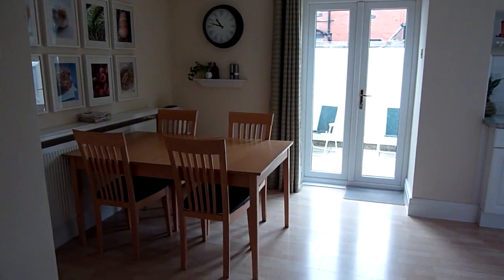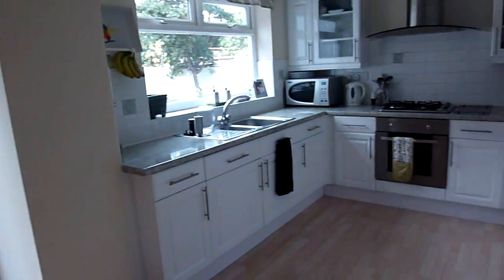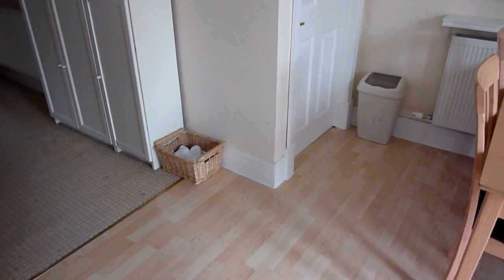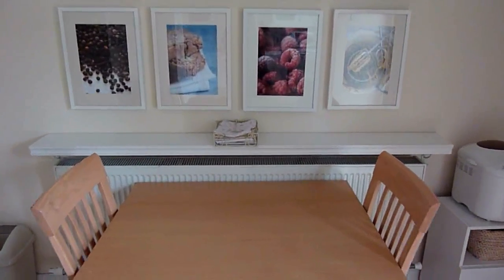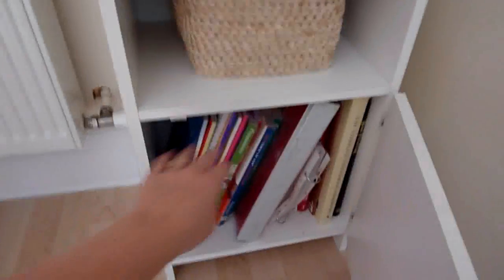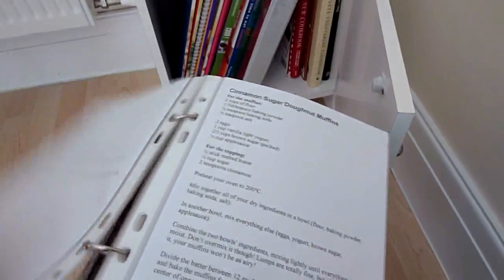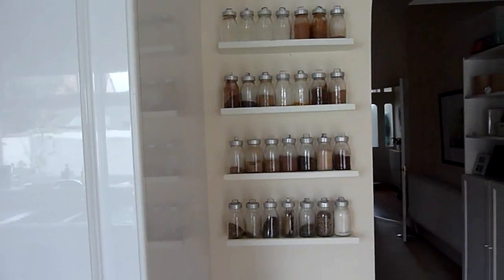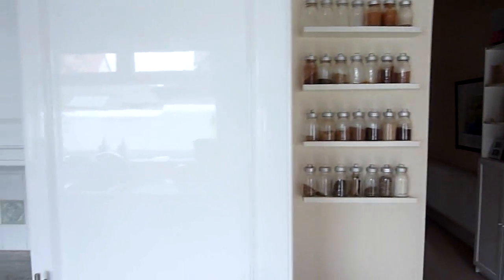Kitchen Tour PART 1 | A Thousand Words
A look at how I organise my kitchen cabinets and fridge. Click here for part 2:

Links:
Inside my fridge: